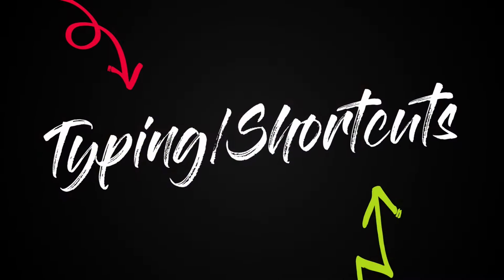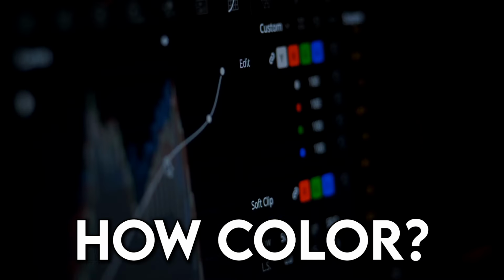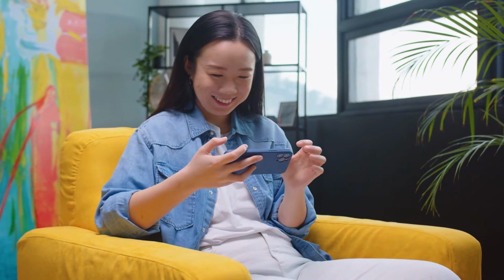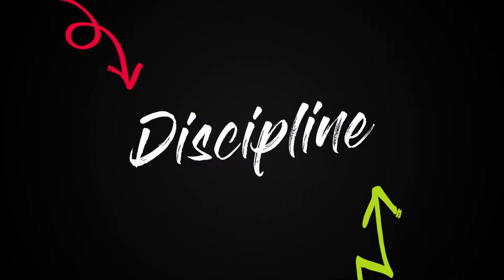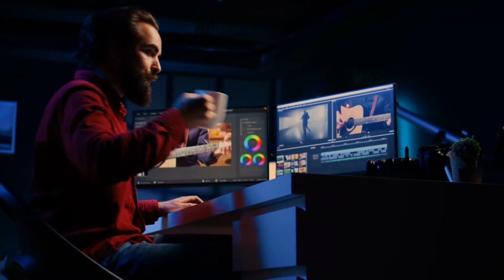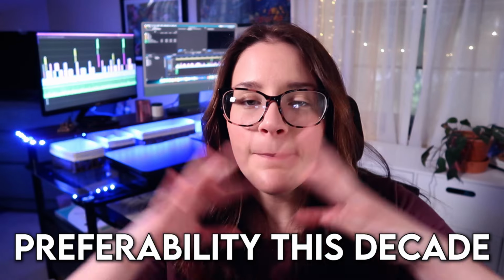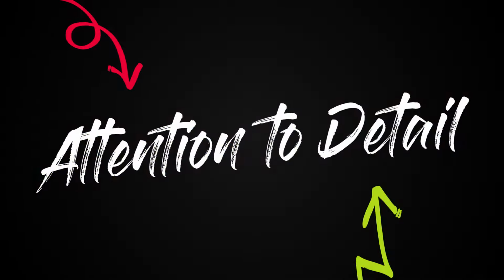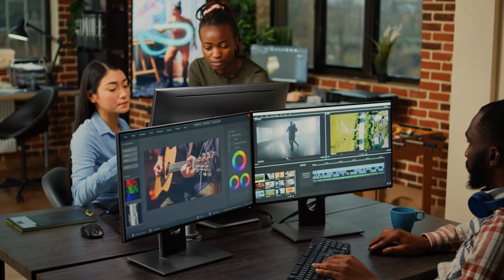Beginner Video Editor? Here's 12 Skills You Need!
Beginner Video Editors and Students WELCOME!! In this video, I'm going over the KEY TECHNIQUES you need to know to get hired as a video editor! So whether you're a student studying video editing or you're a beginner just starting to perfect your skills as a video editor, this video is perfect to help you tune in to what you need to learn so you can start making money as a video editor!!

If you're looking to get a video editing job with no experience, look no further. I know personally that in the professional world, it can be difficult to get started as a professional video editor. I know that there are certain skills you need to become confident in before you take on your first client as a video editor. This video is designed to help you center your mind around a few key things to improve so you can start booking clients and get PAID AS A VIDEO EDITOR!!

0:00 - Intro
0:06 - Typing Skills
2:17 - Why Curiosity is Important
3:36 - Keyframing & Animation
5:38 - Rhythm and Editing
7:08 - DON'T SKIP THIS
9:37 - How to be disciplined
11:40 - Creativity
14:00 - What is Typography?
16:12 - Video Editing Speed
17:40 - Attention to Detail
19:39 - Feedback and Collaboration
23:08 - Creative Foresight

    » My Class Title: Adobe Premiere Pro - A Complete Guide!

Having TROUBLE with Video Editing? Sometimes a short, one-on-one zoom call is all you need to get UNSTUCK and get back to editing!

🍒 💾  𝕄𝕐  𝔾𝔼𝔸ℝ  💾 🍒

Editor - Logan Young